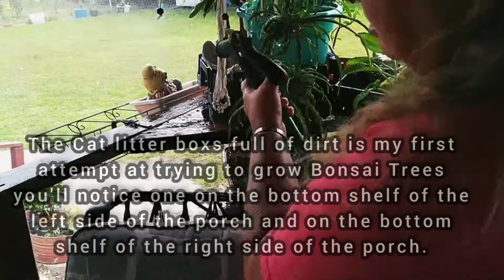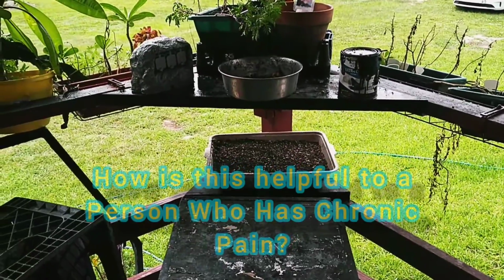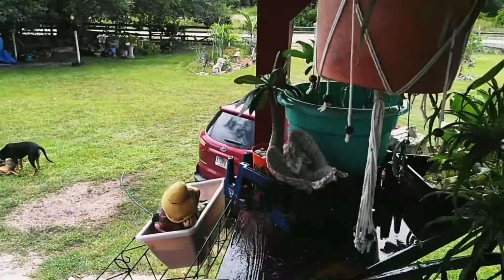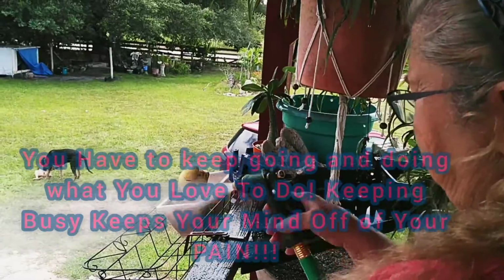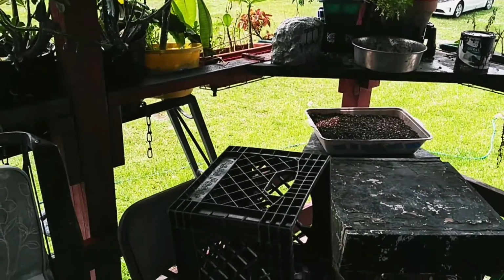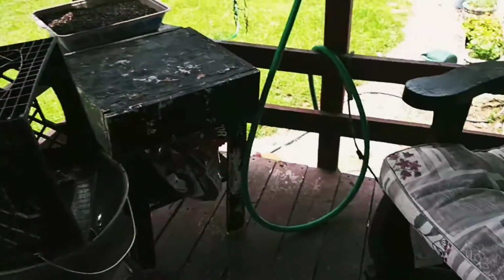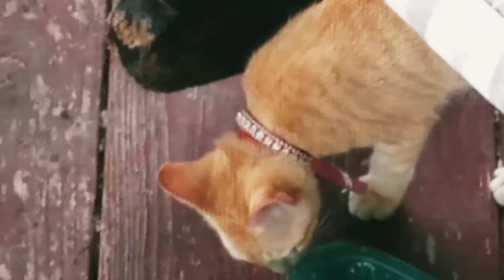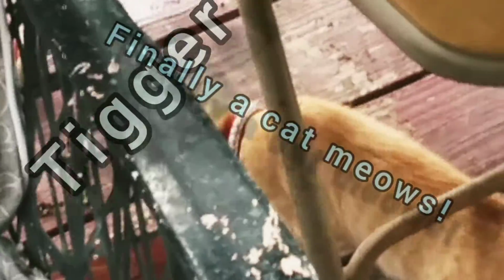You have to watch the video, it's the lamest I've ever seen!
Doing things that make me happy and keeping my mind off my pain!

The music played is this video has clips it it listing the musician and web source I took the songs from.